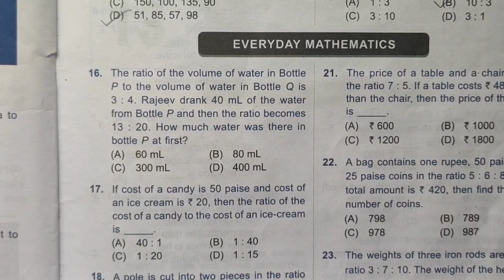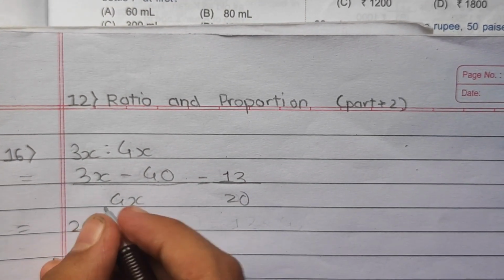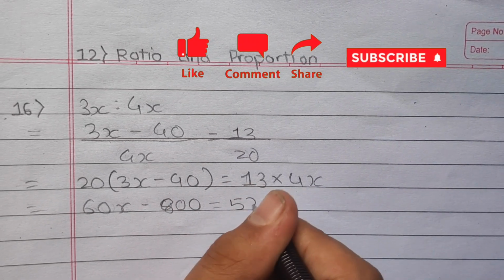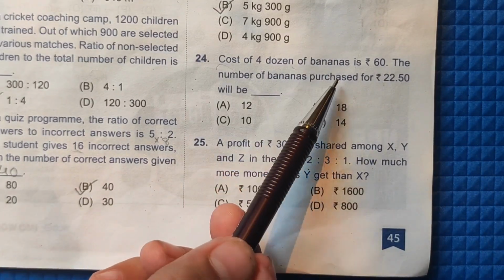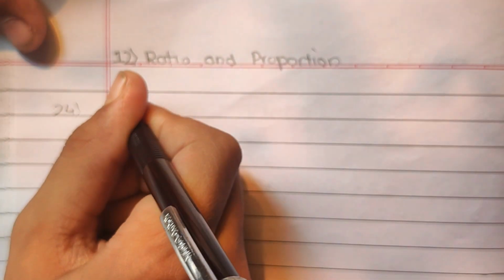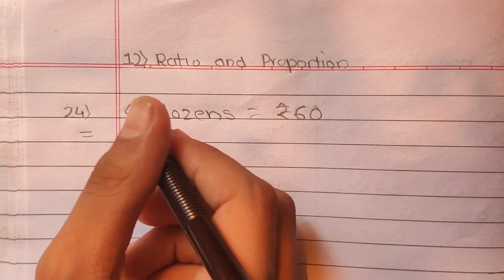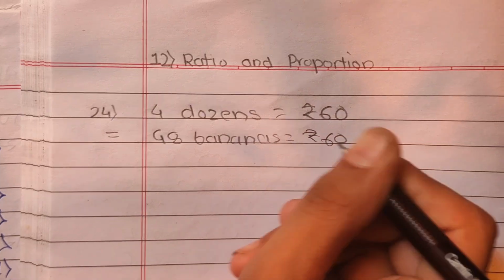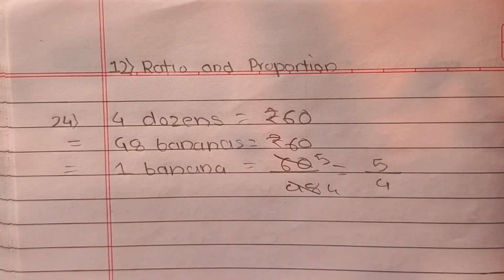Class 6, Ch- 12, Ratio and Proportion (Part 2)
Class 6 | Ch- 12, Ratio and Proportion (Part 2) | IMO | imo olympiadexam @self_study_with_tejas

Hello everyone, in this video, we are going to learn the twelfth chapter of our International Mathematics Olympiad (IMO), Ratio and Proportion